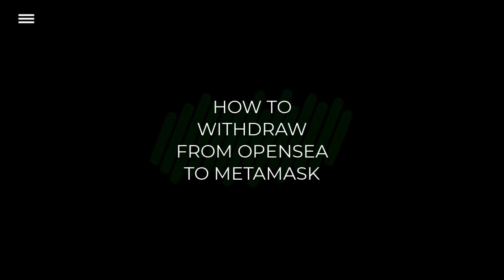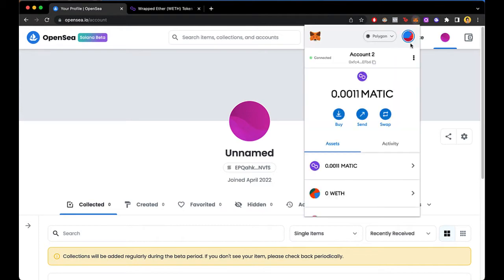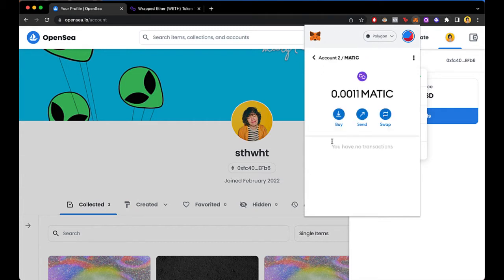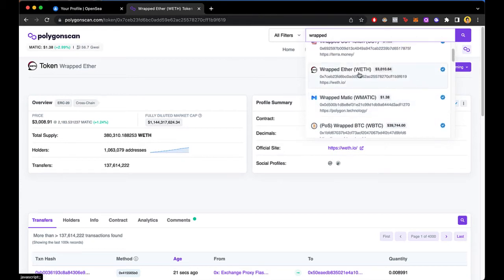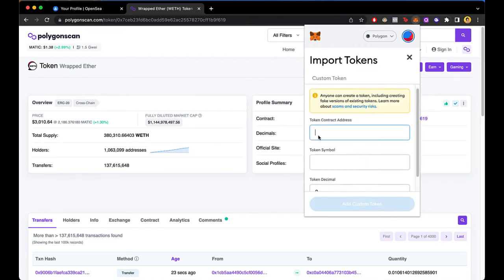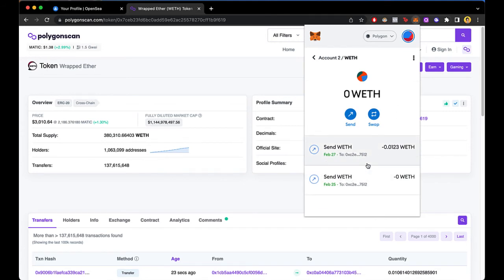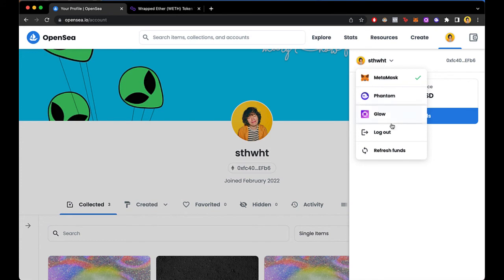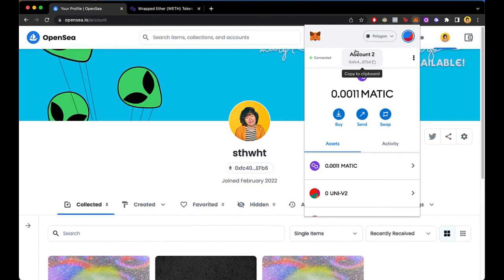✅ How To Withdraw Money From Opensea To Metamask (Step by Step)